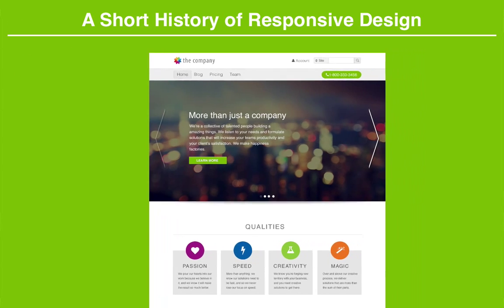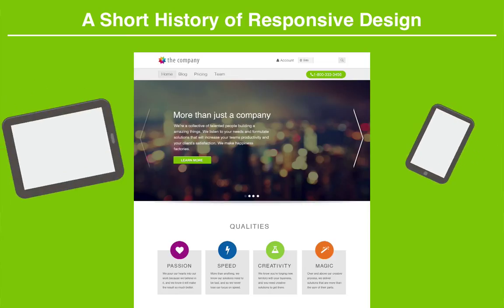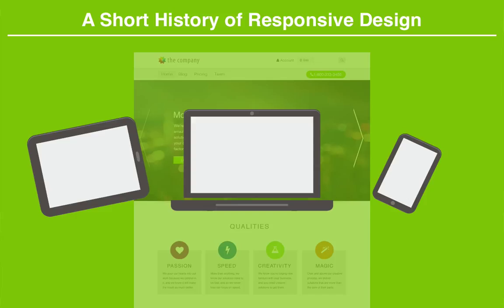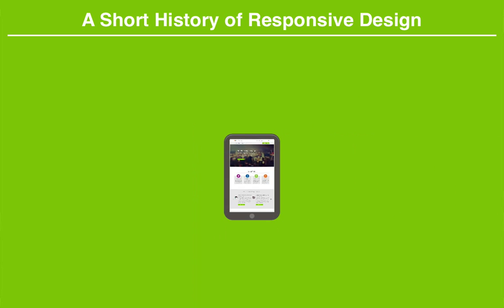405. Variations in how clients will approach a responsive project